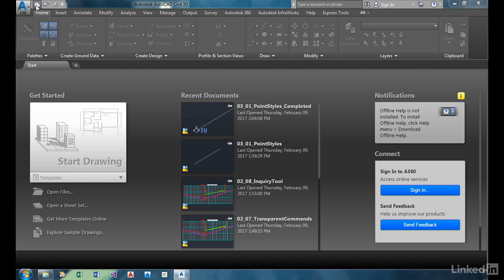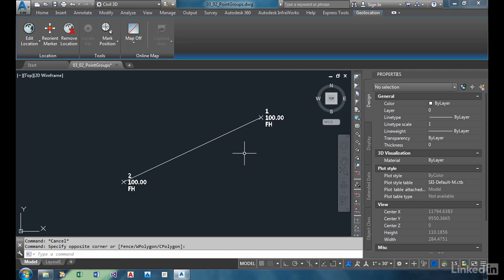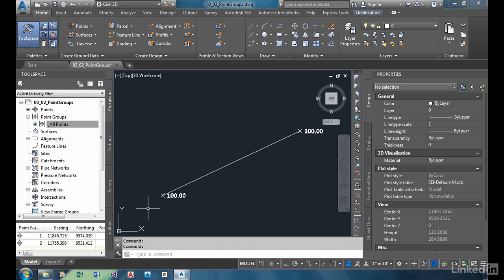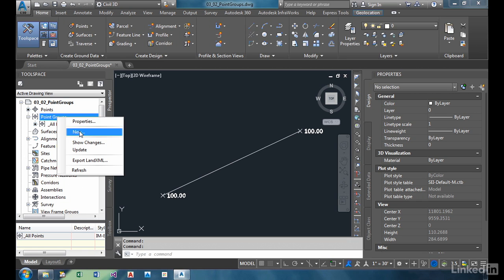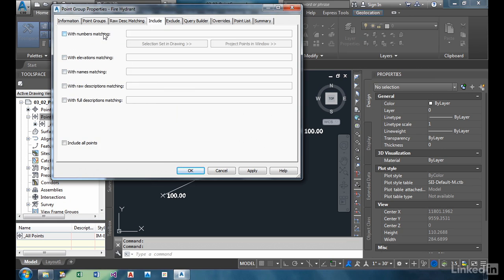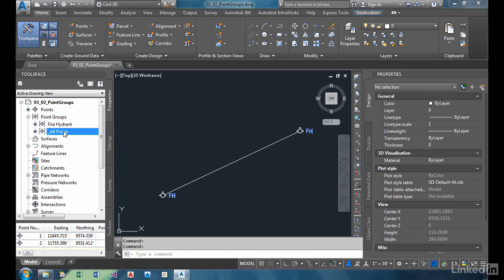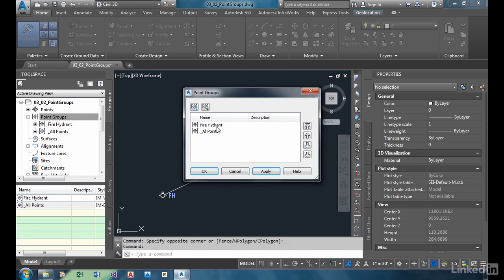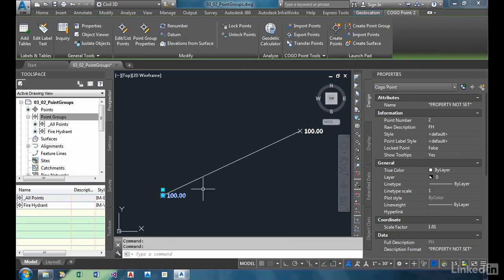13 Managing points with point groups